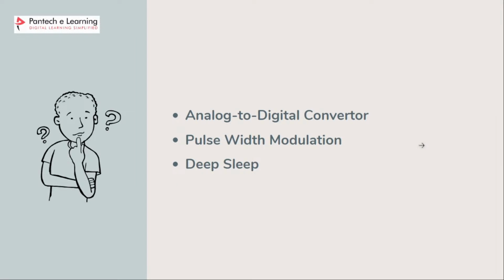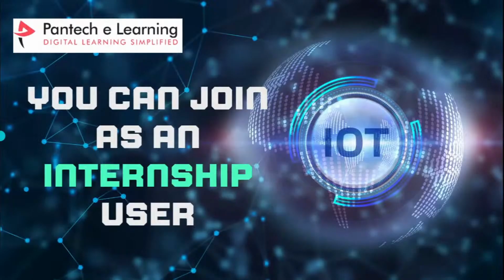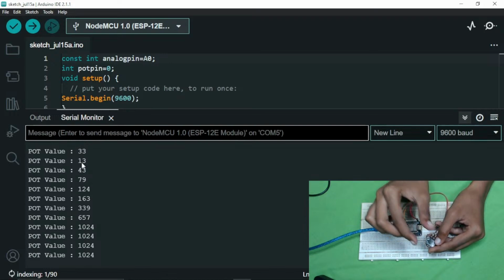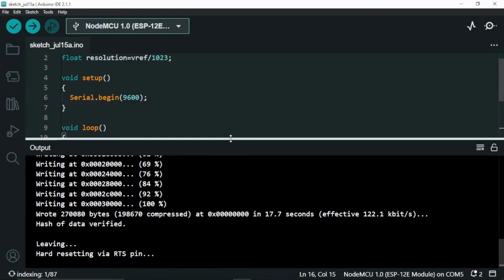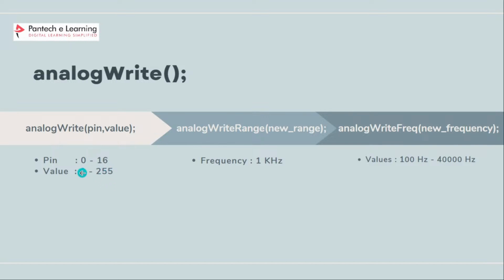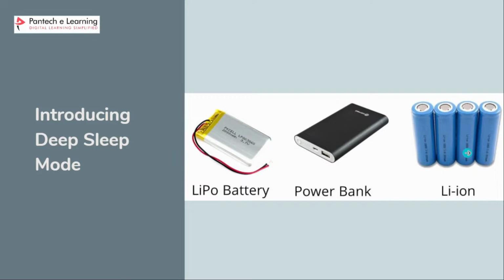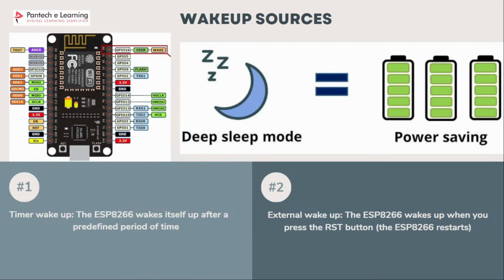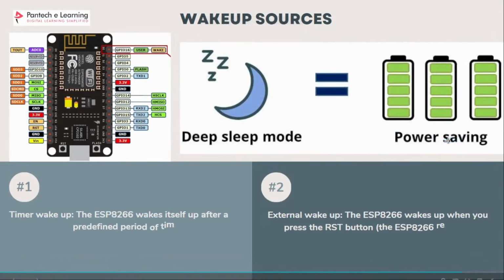Day 4 - ADC, PWM & Deep Sleep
1 Month Internship on Internet of Things
Fee: Rs.1999 | Discount Fee: Rs.1199
Final Fee: Rs.799

👉 All Recording videos
👉 Hackathon session
👉 Don't need Attendance for Internship
👉 Internship/participation certificate

You can also Join our 3 in 1 Bundle Offer
Fee: Rs.2999 | Discount Fee: 2000
Final Fee: Rs.999

👉 90 Days of sessions
👉 3 Internship Certification
👉 Download Project codes
👉 Downloadable Presentations
👉 Internship Confirmation Letter
👉 4 Hackathon session
👉 Community Groups

LAST DATE TO REGISTER FOR THE INTERNSHIP | BUNDLE COURSE - 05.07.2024

Internet of Things + Embedded System (ARM Cortex) + Arduino

21 Days Agenda of IOT Masterclass

Day 1 – IOT Introduction
Day 2 – ESP8266 Introduction & IDE Installation
Day 3 – ADC, PWM & Deep Sleep
Day 4 - Smart Street light using LDR and IR Sensor
Day 5 – Ultrasonic interface with Thing speak Cloud
Day 6 – Monitoring Soil Moisturization using Ask Sensor cloud
Day 7 - Event Management System Using RFID Thing speak Cloud
Day 8 - Gas Leakage Detection Using Arduino IOT Cloud
Day 9 – UART Communication between ESP8266 & Arduino UNO
Day 10 – SPI Communication between ESP8266 & Arduino UNO
Day 11 - I2C LCD
Day 12 – Build an ESP8266 Webserver
Day 13 – ESP8266 Webserver HTTP Authentication (Username and Password Protected)
Day 14 – ESP8266 Webserver with BME280 Sensor
Day 15 – IOT Based Heartbeat Monitoring System
Day 16 - Sending Email Using SMTP
Day 17 – ESP8266 NodeMCU: Send Pushover Notifications
Day 18 - Telegram: Request ESP32/ESP8266 Sensor Readings
Day 19 – ESP8266 Publish Sensor Readings to Google Sheets
Day 20 – Getting Started with Firebase (Real-time Database)
Day 21 – ESP8266 Firebase: Send BME280 Sensor Readings to the Real-time Database